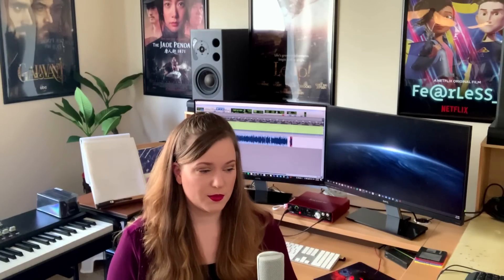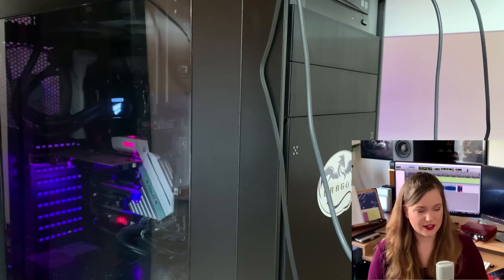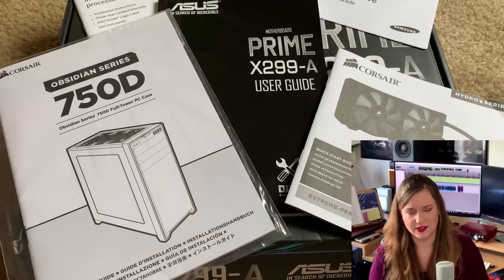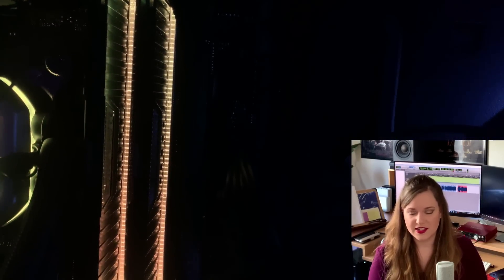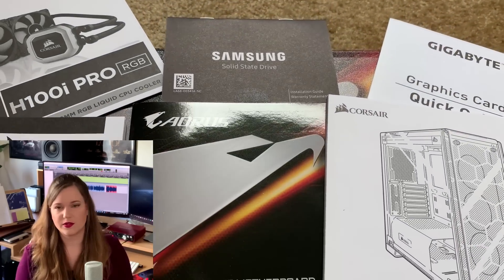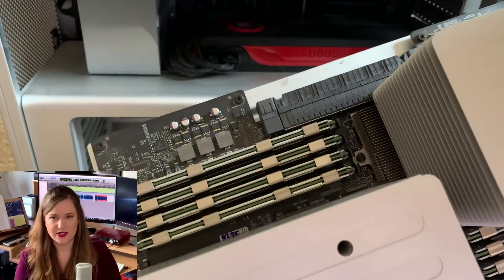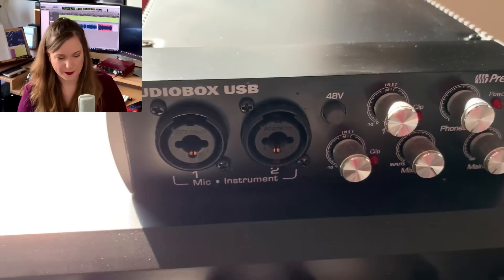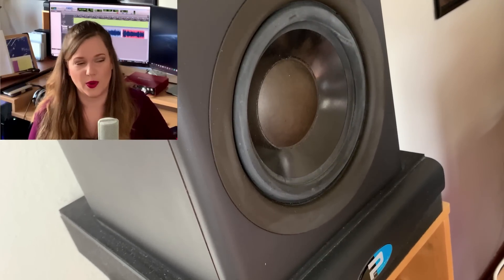Composer Hardware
This video goes over my current studio hardware and other setups I've encountered. Drop more questions in the comments!

0:00 Start
0:22 Intro
1:02 Computers
11:51 Audio Interface
13:33 MIDI Controller
14:33 Speakers and Headphones
21:12 Battery Backup
23:07 Backup System
24:31 External Reader
25:43 General Advice

Headphones Mentioned:
@beyerdynamic DT880 Pro
@beyerdynamic DT990 Pro
@sennheiser HD600
@sennheiser HD650

Audio Interfaces Mentioned:
@FocusriteProTV Scarlett 6i6
@presonus AudioBox

Battery Backup:
Tripp-Lite

External HDDs:
@WesternDigitalCorporation Western Digital

@Apple Mac Pros:
2010 12-Core 2.4 GHz and 2012 12-Core 2.66GHz
64GB RAM
4 HDDs / 7200 rpm
Graphics: ATI Radeon HD 5770

2017 PC (Server for Sample Streaming):
Motherboard: @ASUS PRIME X299-A for Intel Core i9 and i7 X-Series Processors
Processor: @Intel Core i7-7800X 6-Core 3.5 GHz
CPU Cooler: @corsair Hydro Series H105 Liquid CPU Cooler
RAM: @Gskill1989 Ripjaws V Series 64GB (4 x 16GB)
Case: Corsair Obsidian Series 750D Black Brushed Aluminum and Steel ATX Full Tower
@Samsung 850 EVO 2.5" 1TB SATA III 3-D Vertical Internal SSD
WD Red Pro 4TB NAS HDD - 7200 RPM SATA 6Gb/s 128MB Cache 3.5''
SAMSUNG 960 EVO M.2 250GB NVMe PCI-Express 3.0 x4 Internal SSD
ASUS 24X DVD Burner
Arctic Silver 5 High-Density Polysynthetic Silver Thermal Compound
CORSAIR CX-M Series CX750M 750W 80 PLUS BRONZE Haswell Ready ATX12V & EPS12V Modular Power Supply

2020 PC (Host):
Motherboard: @GIGABYTE_Global Z390 AORUS PRO WIFI LGA 1151 Intel Z390 HDMI SATA 6Gb/s USB 3.1 ATX Intel Motherboard
Case: Corsair Crystal Series 570X Steel / Tempered Glass ATX Mid Tower Case
Processor: Intel Core i9-9900K Coffee Lake 8-Core, 16-Thread, 3.6 GHz (5.0 GHz Turbo)
CPU Cooler: Corsair Hydro Series H100i PRO Low Noise Liquid CPU Cooler
RAM: CORSAIR Vengeance LPX 64GB (2 x 32GB) DDR4
Graphics: GIGABYTE Geforce RTX 2060
CORSAIR RMx Series RM750x Full Modular Power Supply
SAMSUNG 970 EVO PLUS 1TB PCIe Internal SSD
SAMSUNG 860 EVO Series 2.5" 4TB SATA III 3D NAND Internal SSD
WD Black 4TB Performance Desktop HDD - 7200 RPM SATA 6Gb/s 256MB Cache